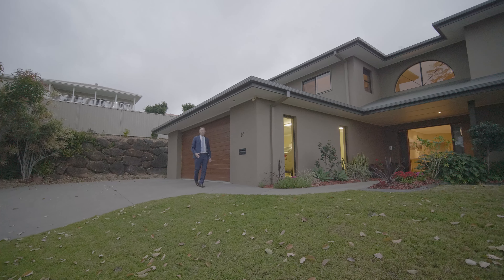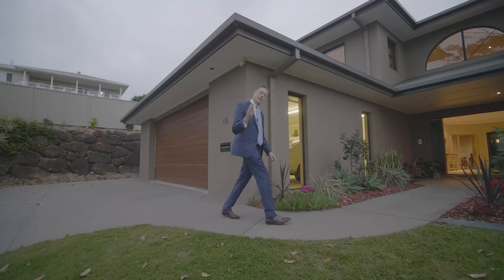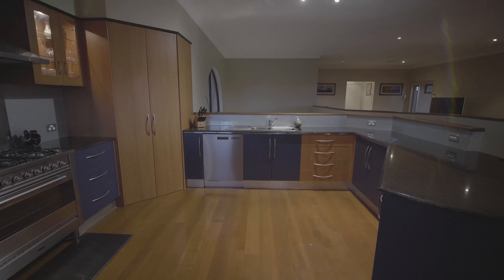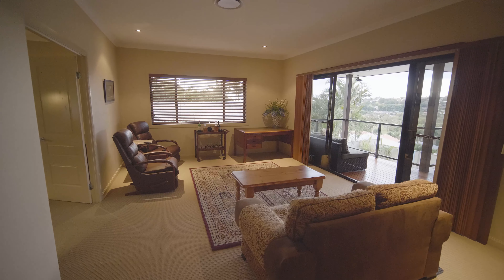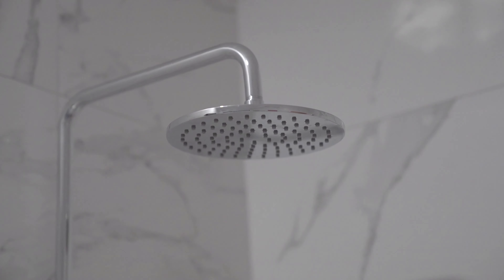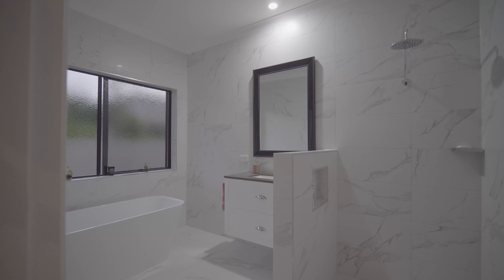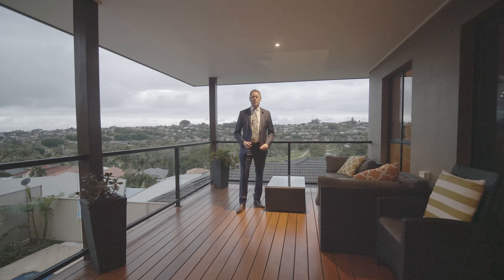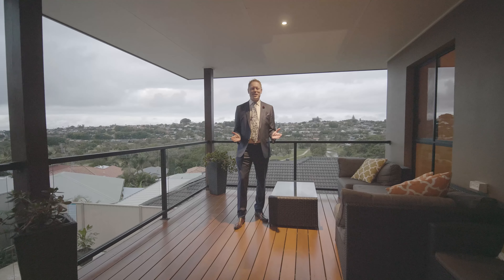Magnifique at White Fig - 16 White Fig Court, Banora Point - Raine & Horne Banora Point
This extravagant 60sq masterpiece has stature and prominence and stands tall in White Fig Court. Built to an undisputable high standard this quintessential family dream home has an incredible wow factor with its high ceilings and shadow edging.
All your wants and needs a meticulously catered for offering five substantial bedrooms and three luxurious bathrooms all designed to the highest standards and an array of formal and informal entertaining areas.
Walk through the double wooden front doors with leadlight features and dome window to the grand atrium with wide open walkway leading straight to the sun-drenched pool/entertaining area and enormous media room with large built in wet bar. The ground floor also comprises of two spacious bedrooms with built in robes, study, bathroom and large laundry.
Upstairs offers the epitome of high-end living with gourmet kitchen boasting quality stainless steel appliances and copious amounts of living space featuring New Guinea Rosewood flooring.
Large timber entertaining deck overlooking the pool and grassed yard with views to the city skyline, the golf course and valley below.
Opulent master bedroom with lavish ensuite and walk in robe complete with a parents retreat or additional living space creating the ultimate master wing. Two substantial bedrooms each enjoying walk-in robes.
Vast high-clearance garage with auto roller door, internal access and excess storage area. Storage is in abundance with large in-house storage room and outside under house workshop. Parking space for the caravan and additional off-street parking.
The residence truly is a testament to the owners. This highset masterpiece will suit families or downsizers alike who do not want to compromise on size and appreciate the build, quality and the best in lifestyle.
For Auction In rooms
Thursday 29th August 2019 at 6pm
South Tweed Sports Club

Open Homes - Saturday 3rd August 11-11:30am & Wednesday 7th August 5-5:30pm